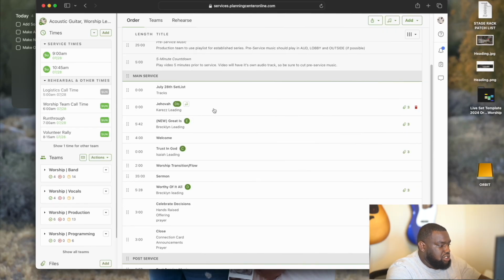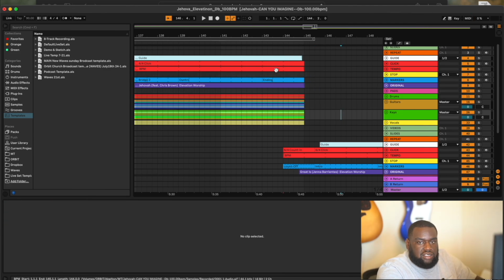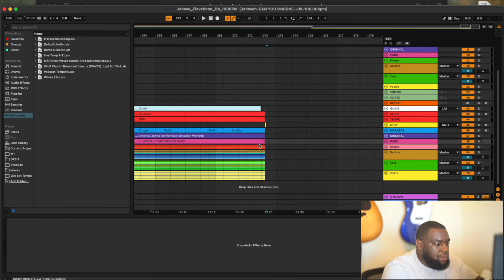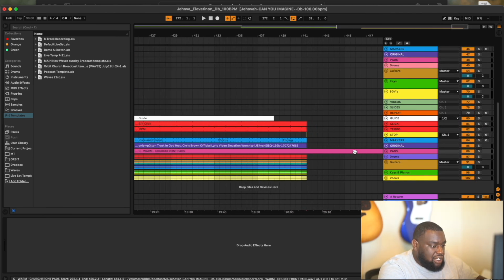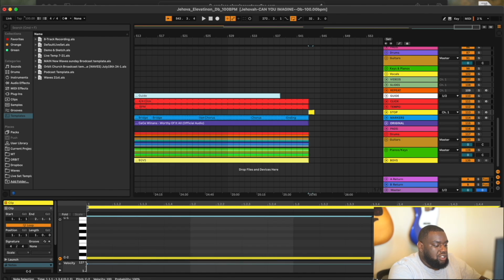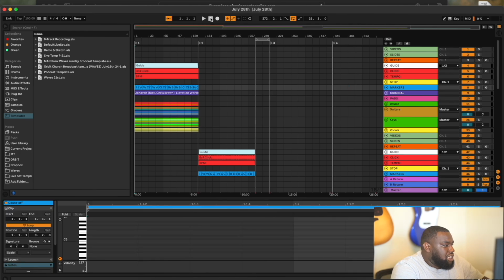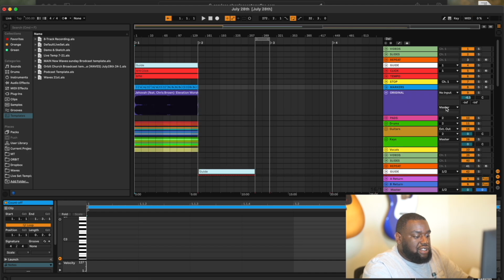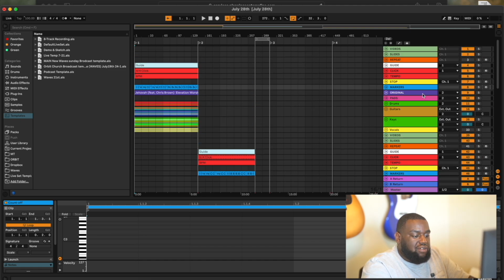Building A Worship Set In ABLETON LIVE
This is part two of our series Ableton Live for Worship, in this video. You will learn how to import songs From your hard drive into Ableton and build a set list for a Sunday morning worship service.